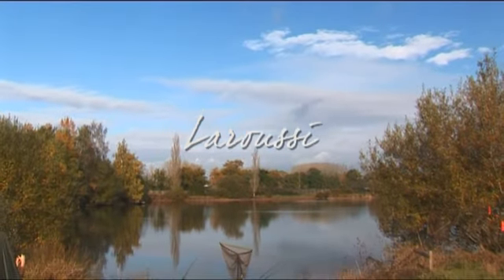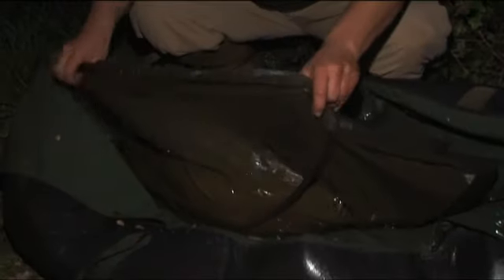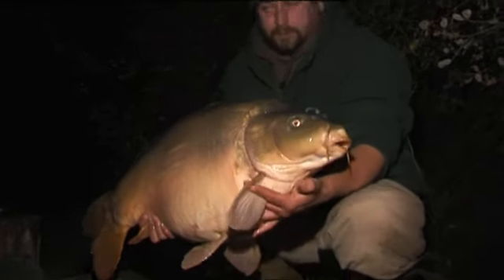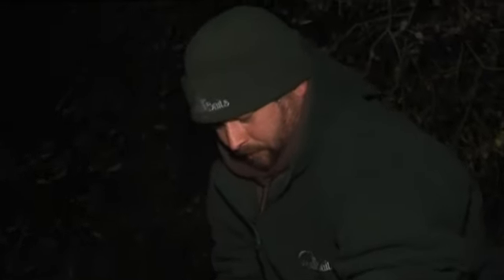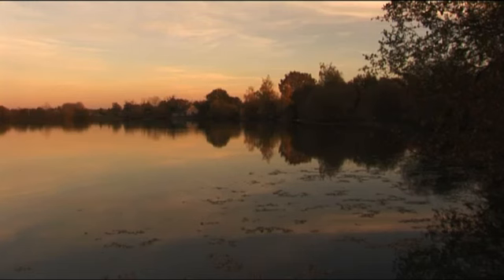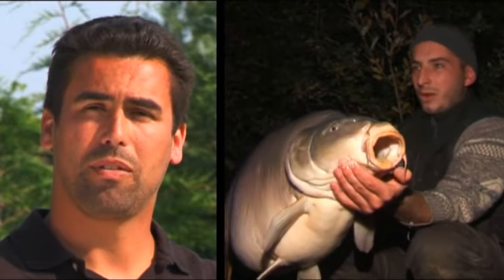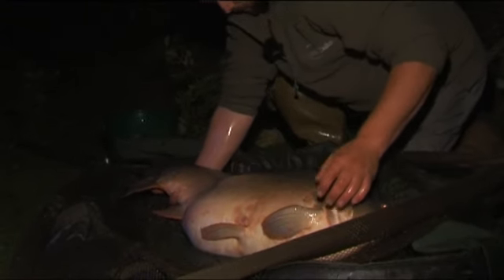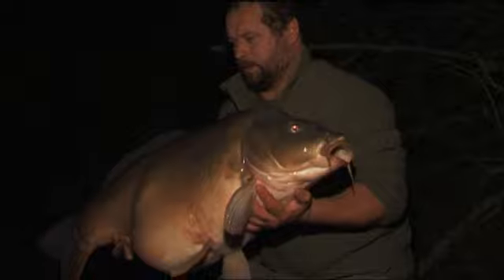French Carp at Laroussi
In recent years Laroussi has established itself as one of the premiere big carp waters in France, containing carp to over 70lb+.

It's a mature 15 acre gravel pit with 7 swims (some doubles) for a maximum of 7 anglers  - giving each one over one acre of lake to themselves! All the swims are easily accessible and comfortable.